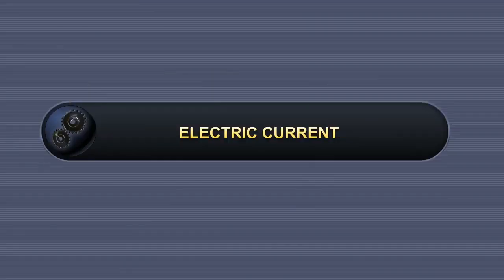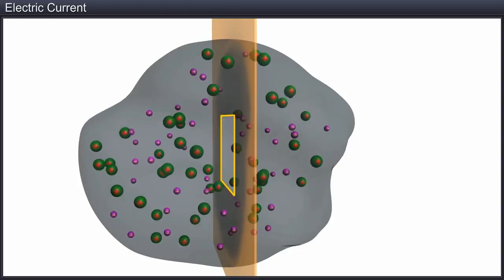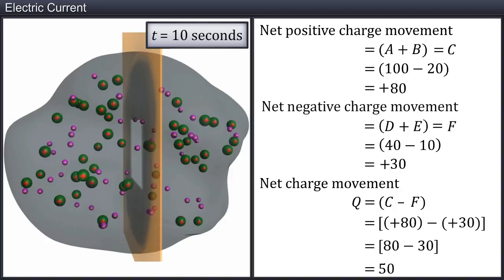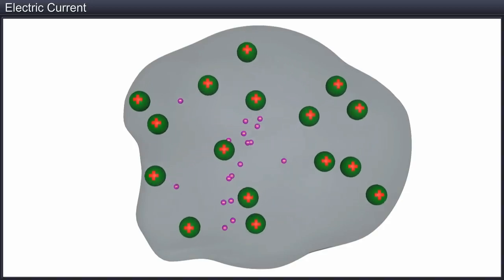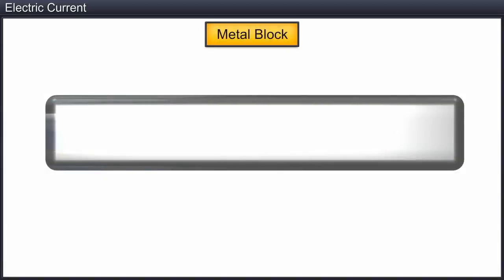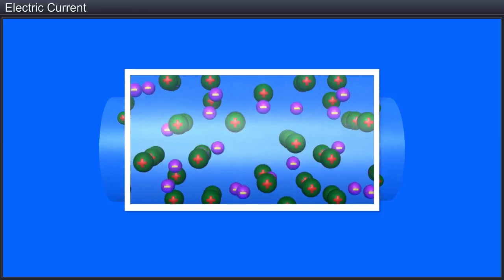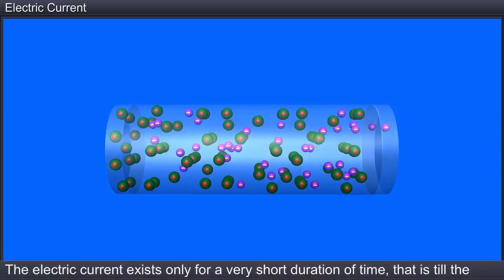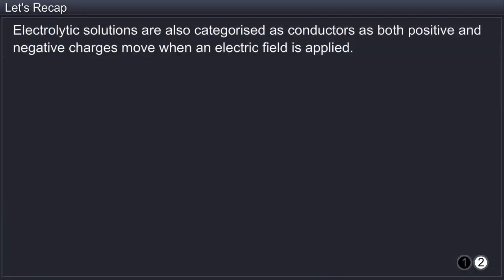Water current //physics//class 12th